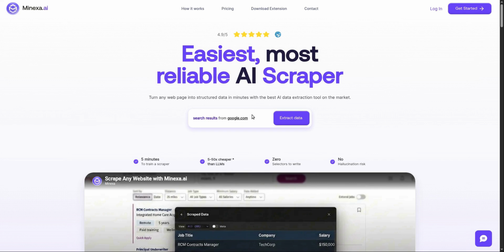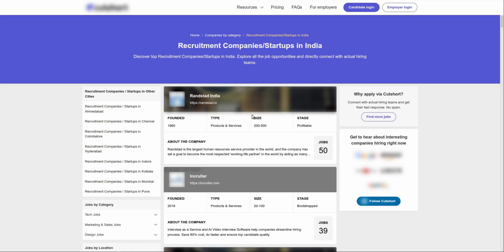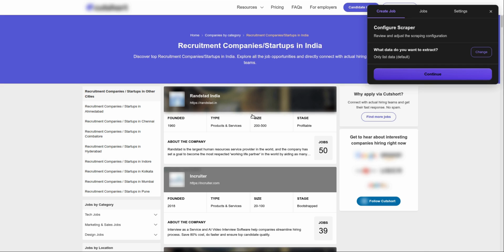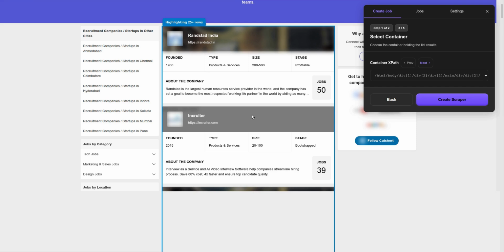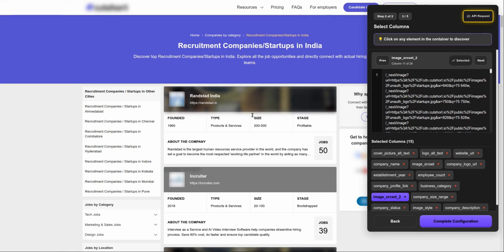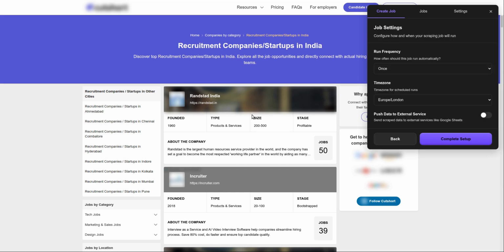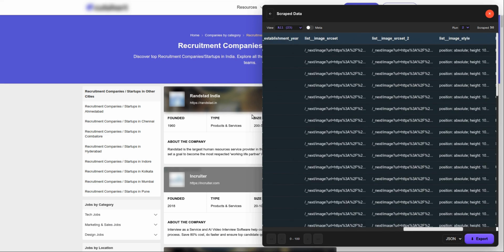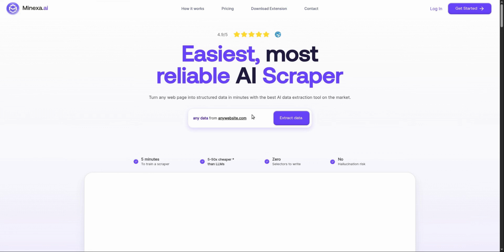How to Scrape Recruitment Company Profiles from cutshort.io using Minexa.ai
Discover how Minexa.ai makes scraping multiple HR and workforce company profiles from cutshort.io fast and effortless.

👉 FOR DEVELOPERS & TECHNICAL USERS — Build scalable recruitment data pipelines with the Minexa API

Whether you're a developer building data pipelines or an analyst collecting leads, Minexa.ai turns complex webpages into clean, structured datasets in minutes. Learn how to navigate to the recruitment companies page on cutshort.io, use the Minexa Chrome extension to automatically detect repeating patterns, handle pagination, and select the exact data fields you need. Follow the step-by-step process to create a reusable scraper that consistently extracts accurate data without guessing or errors. You’ll also see how to generate API requests for programmatic access and how to schedule scraping jobs for automatic updates. Finally, explore the structured results ready for export into Excel, JSON, or Google Sheets. This video is perfect for anyone in India or working with Indian recruitment data, eager to streamline data extraction workflows with Minexa.ai. Start turning any website into an always up-to-date dataset today with Minexa.ai.